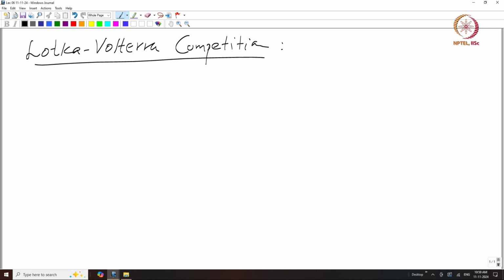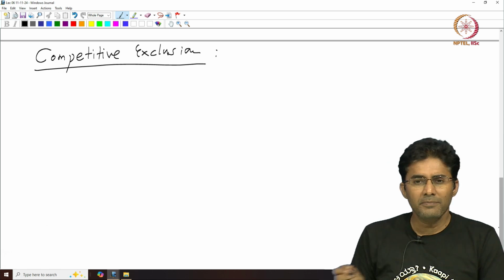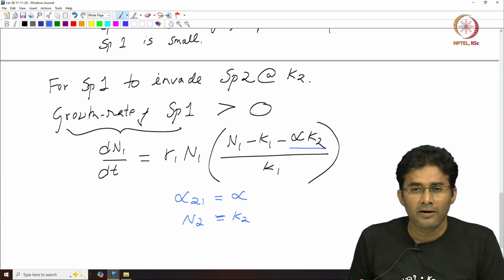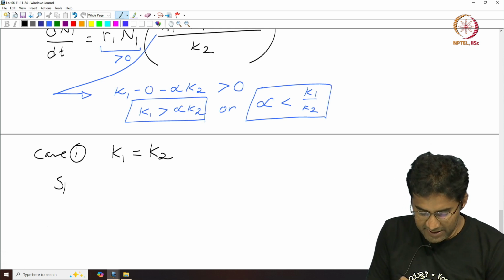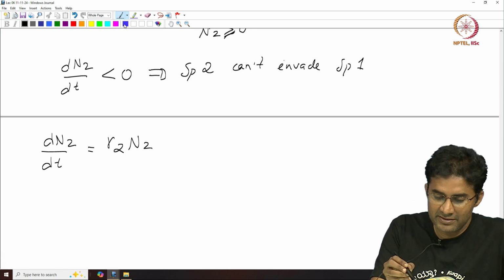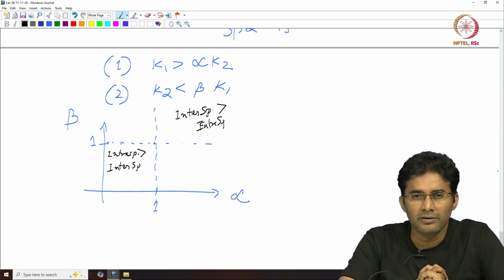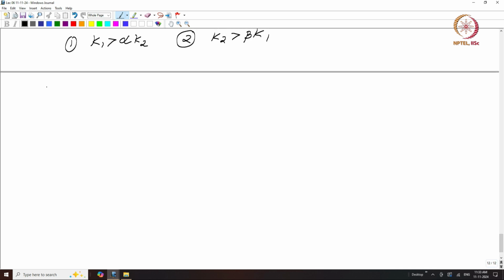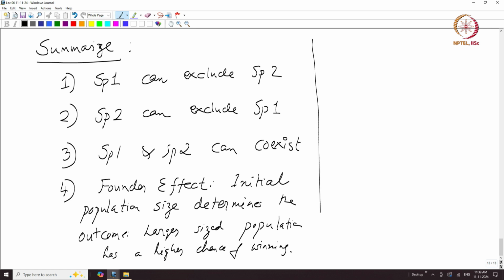Lec 17 Competitive Exclusion and Coexistence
outcomes of competition; competitive exclusion; coexistence; founder effect